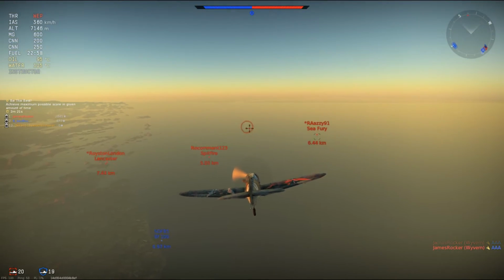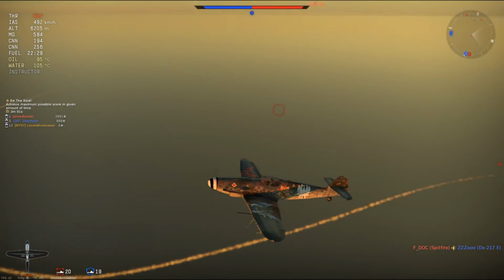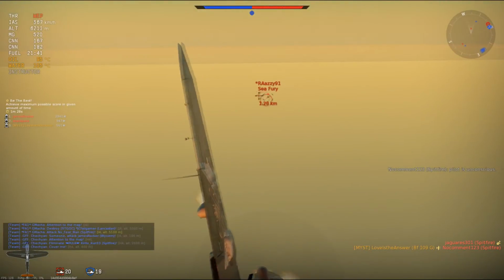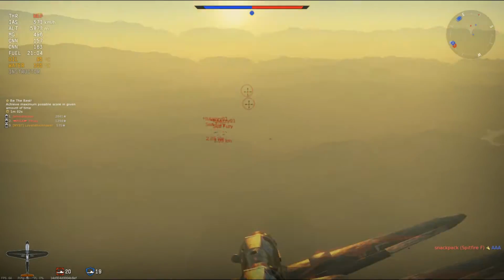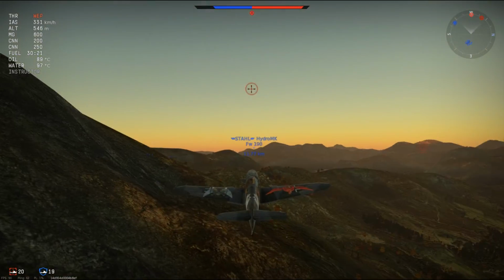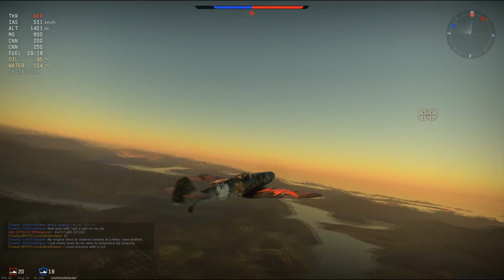War Thunder RB - BF 109 G-14 gameplay ENG